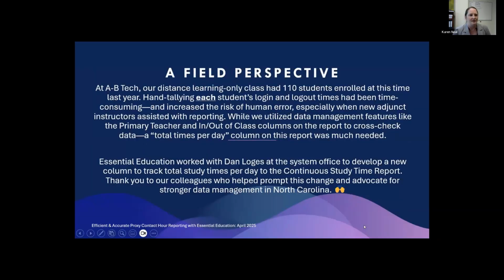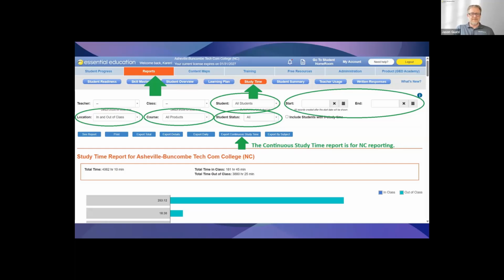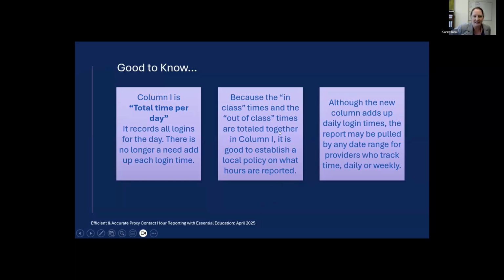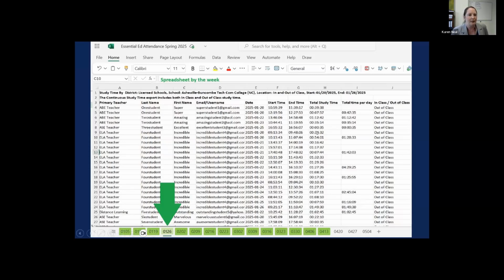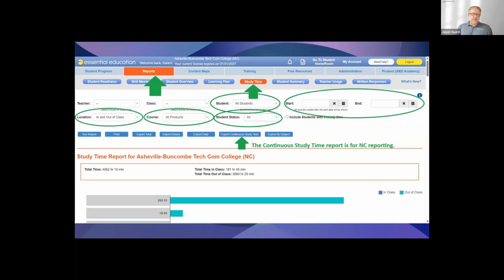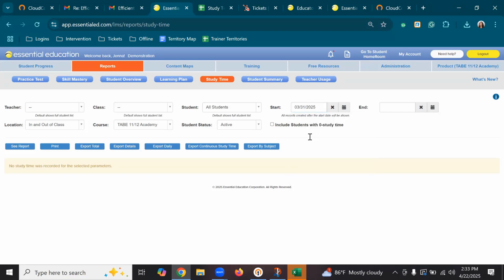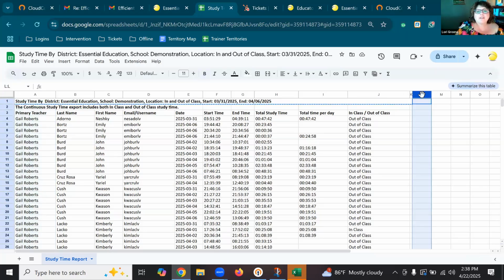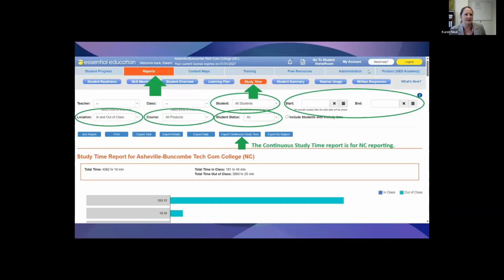Efficient & Accurate Proxy Contact Hour Reporting with Essential Ed - 04.22.2025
When: Tuesday, April 22, 2025, 2:00pm – 3:00pm EDT

Description:
Karen Neal from AB-Tech will give a quick tour of best practices for pulling continuous ‘sign-in to sign-out’ study time for time-on-task reporting purposes. This demonstration will clarify how to separate distance proxy contact hours from in-class learning time and group the hours into daily totals for easy upload to the state reporting system.

Jason Guard and Jenna Maxey will field questions and offer pointers for using Essential Education’s LMS to pull data quickly and accurately. Although this session focuses on time-on-task data, as a perk, all attendees will receive free resources to to help boost engagement and retention via differentiated multimedia instruction.